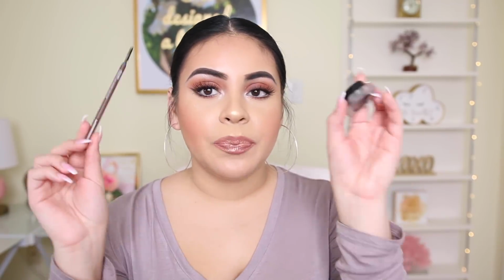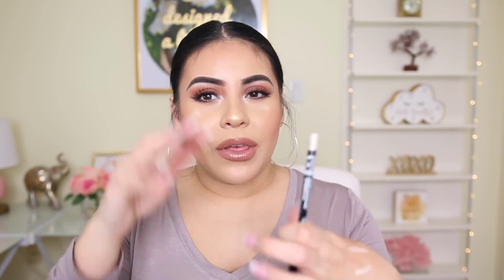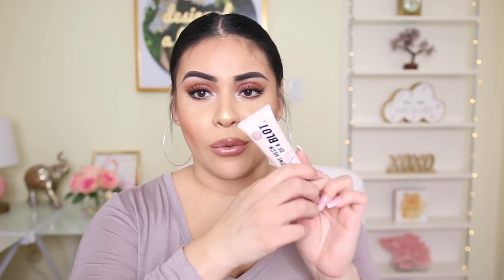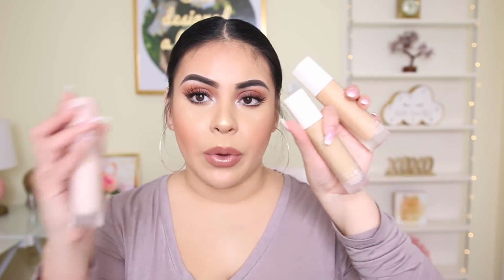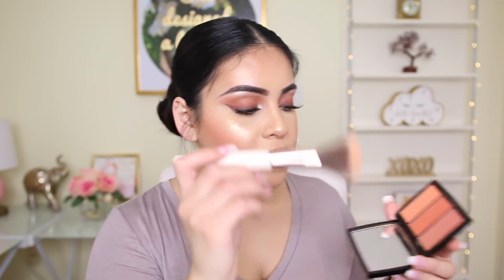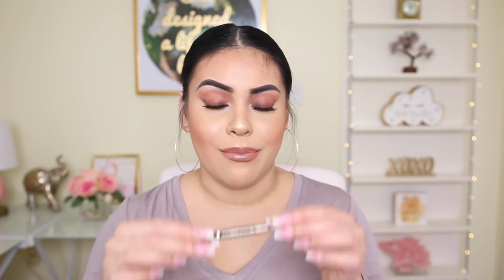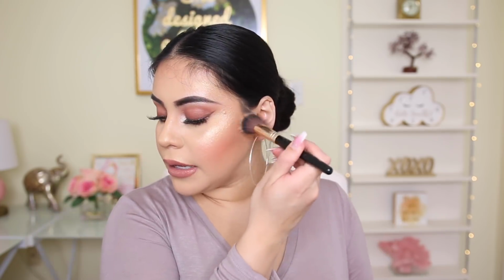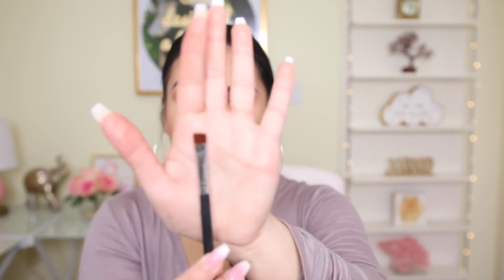BEST OF BEAUTY 2017: DRUGSTORE AND HIGHEND MAKEUP | JuicyJas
Hey loves! In today's video I share with you my BEST + MOST USED MAKEUP PRODUCTS OF 2017 I have both DRUGSTORE + HIGHEND MAKEUP! I hope you enjoyed ... don't forget to grab some food ;) Love you all ♡

PRODUCTS:

- Ultra Beauty Ultra Slim Brow Pencil | Medium Brown
- NYX Tame and Frame Brow Pomade | Espresso
- NYX Lid Lingerie Palette
- Morphe 25 A + 25 B Palette
- Essence Long Wear Eye Pencil | Silky Nude
- Kokie Professional Velvet Smooth Nude Eye Pencil | Champagne
- Stila Magnificent Glitter Liquid Eyeshadows: Smoldering Satin, Gold Goddess, Kitten Karma
- Fenty Beauty Foundation Primer
- Milani Make It Dewy + Make It Last Setting Spray
- LA Girl Pro HD Foundation | #644
- Lottie London Selfie Ready Foundation | Soft Sand
- Fenty Beauty Foundation | #220
- Ulta Beauty Full Coverage Concealer | Medium Warm
- Nars Soft Matte Concealer | Medium Custard
- Maybelline FIT ME Lose Finishing Powder | #20
- Sephora Micro-smooth Finishing Powder | Light
- Bella Pierre Contour Kit (From Tjmaxx)
- Lottie London Tan Time Bronzer | Light/Medium
- ABH Blush Kit | Peachy Love
- Bisou Beauty Highlighting Kit
- MUFE Pro Fusion Highlighter #02
- Fenty Beauty Highlighter | Trophy Wife
- L'Oreal Infallible Matte Paint | #344 + #346
- L'Oreal Lip Liner | #114
- Bare Minerals Butter Cream Gloss | Totally + Sugar
- Fenty Beauty Lip Gloss
- ELF Lip Gloss | Champagne + Mocha Twist
- NYX Aqua Glam Gloss | Beat Goes On

BRUSHES:

- LA Girl #107 Brush
- LA Girl #104 Brush
- Isabella Scott Stippling Brush | From Tjmaxx
- Ollie & Olivia Stippling Brush | From Tjmaxx
- Morphe M439
- Royal and Lang Nickel Prismatic Face Brushes
- Morphe M501
- NYX Blending Brush
- Morphe M433
- Morphe M506
- Morphe M432

WHAT I'M WEARING:

SHIRT: Tjmaxx
EARRINGS: Walmart
Lashes: Glam Wispies | From Tjmaxx
Lip Color: L'Oreal Infallible Matte Paint | #344 + #346 & Bare Minerals Butter Cream Gloss + Sugar Over Top

FAQ'S
Camera I Use For Beauty Videos: Canon 70D
Lense I Use: Sigma 18-35mm F1.8
Vlogging Camera: Sony A5100
Editing Program I Use: iMovie
Lighting I Use: Ring Light from DVE Store & Umbrella lights from Amazon (Sometimes I use natural light as well)
INTRO INFO: A graphic designer named Michael did my intro for me. He is amazing but is super busy! Give him time to respond if you do email him. His instragram is @michael.ny

xoxo,

Jasmine ♡ | JuicyJas